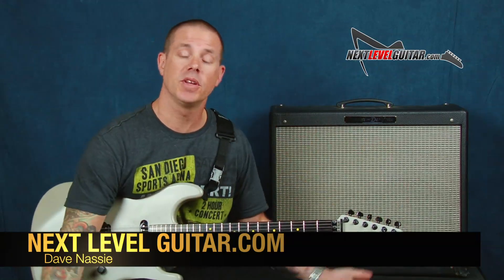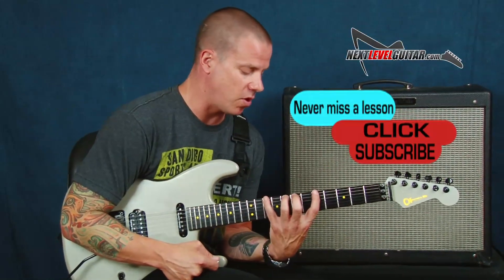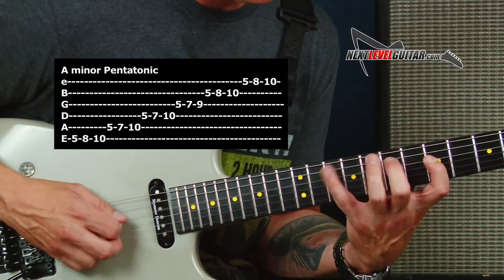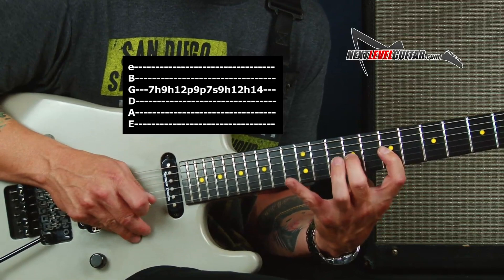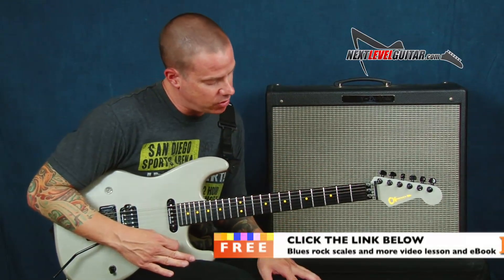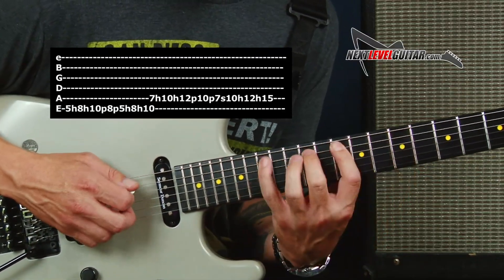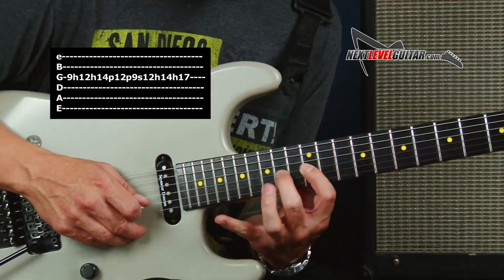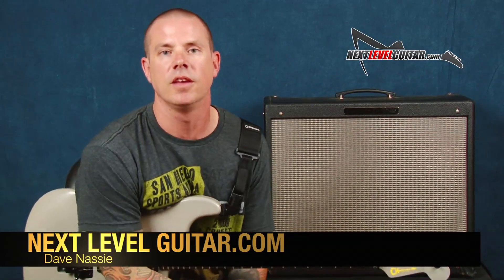Get out of the Box: Different Pentatonic guitar scale ideas improve speed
FREE video lesson and eBook with scales, tips, and tricks to dress up your scales and lead guitar playing.

this lesson is part of a longer lesson on the NLG MOSTER PENTATONIC CHOPS DVD taught by instructor Dave Nassie. Check it out in this bundle on sale now.

73 jam tracks in our Next Level Guitar Jam Track Vault. Custom written lesson for each track, all scales are diagrammed out. All on one tidy dashboard. An awesome and unique practice tool.

Check out our video instructional website for all level players and all styles of music - FREE 3-day all access site pass on the home page

In this guitar lesson instructor Dave Nassie teaches some amazing techniques and devices to get you out of the Pentatonic box. Learn some Pentatonic scale 3 note per string ideas and how to move them around the fretboard. Dave teaches how to incorporate hammer ons and pull offs into these licks to build up the speed. These will take your playing to new areas and help explore other ways of playing pentatonic scales. Make them your own and put your own spin on them. Use these is any genre - rock, blues, country, jazz - etc - these devices work with any scale or device - enjoy!